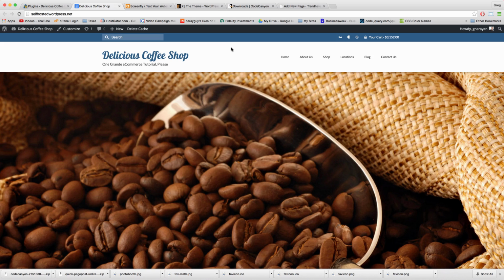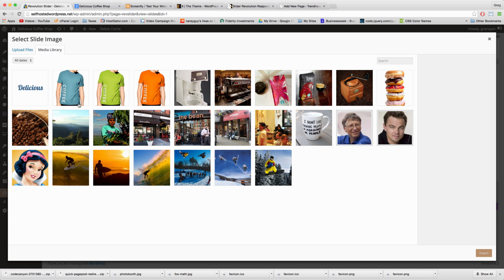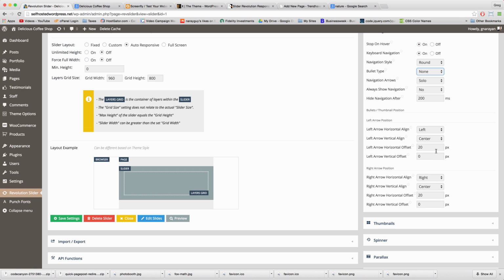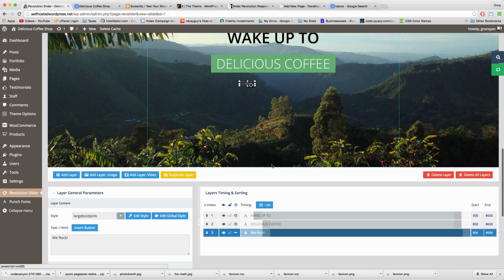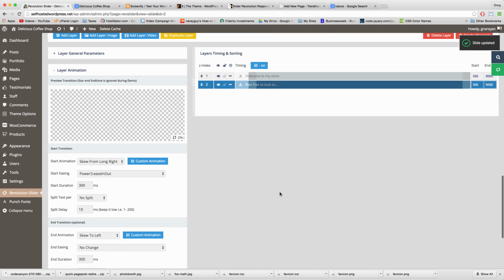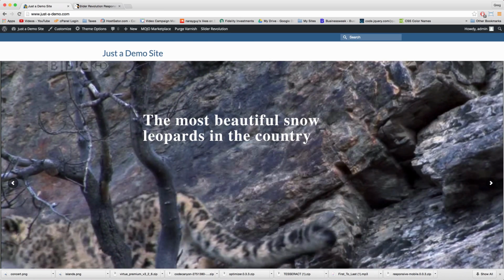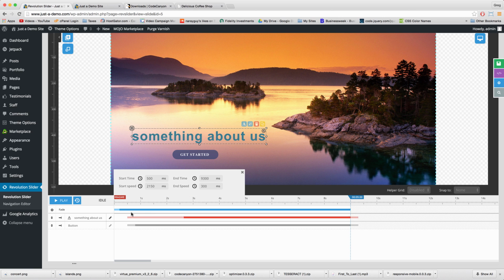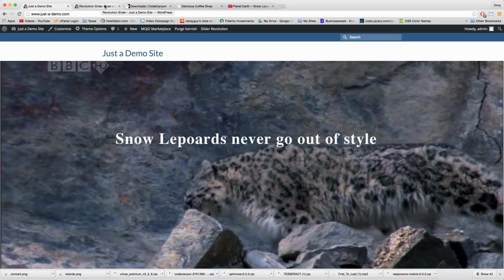Revolution Slider for WordPress Full Demo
We cover new Revolution Slider 5.0 demo at minute 36:02 in the video

It's the image slider from the future and it's available today. Fly-in text, massive responsive graphics, transition animations, and videos are just the beginning. Learn how to use Revolution Slider to make your WordPress websites and blogs amazing. Covers old and new versions of this plugin. One-time purchase gives you lifetime updates. Please jump around in the video to browse features and how-to!